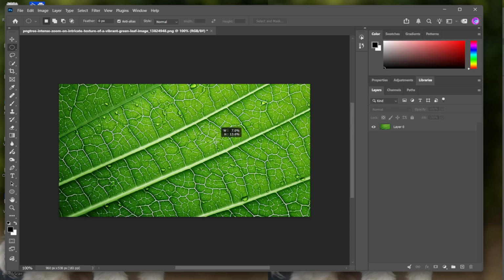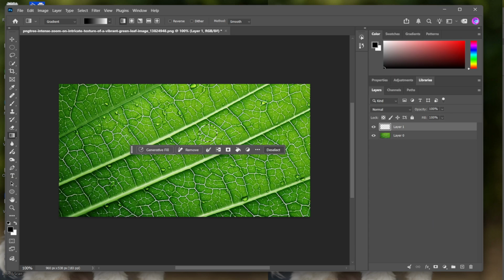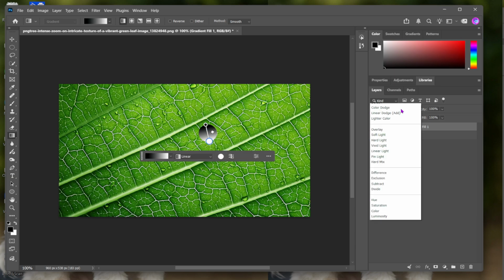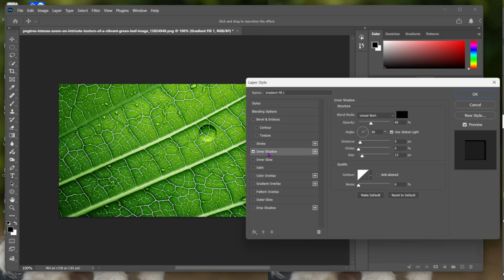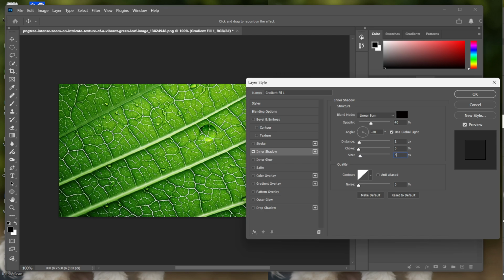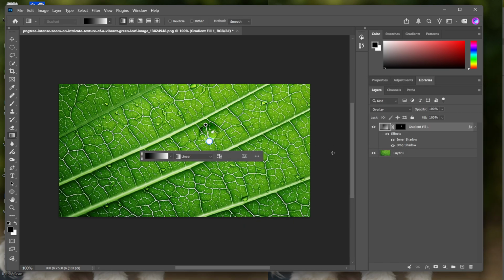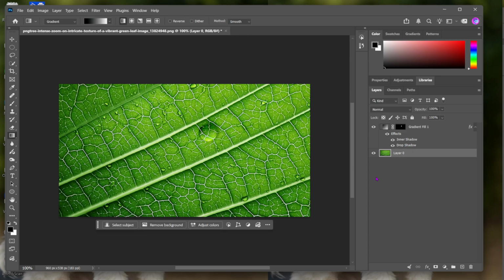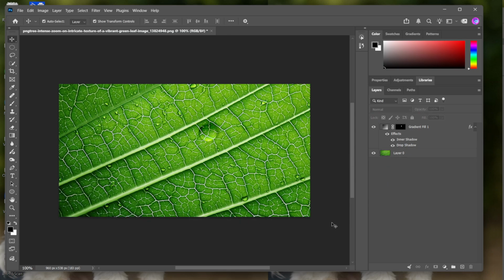How to Make Water Drop Effect on Leaf in Photoshop - 2026 Guide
In today’s video, you’ll learn how to create a Water Drop Effect on a Leaf in Photoshop. This tutorial will show you how to make realistic-looking water droplets using simple Photoshop tools and effects.

In this tutorial, you'll learn:

✅ How to create a water drop shape
✅ How to use the Elliptical Marquee Tool
✅ How to add gradients and highlights
✅ How to use Layer Styles for a realistic effect
✅ How to create realistic water droplets on a leaf

This effect can be especially useful for:

🍃 Creating realistic nature photo effects
💧 Adding water drops to leaves and objects
🎨 Improving photo manipulations
🖼️ Creating creative and realistic designs
⚡ Learning useful Photoshop effects

Whether you're editing nature photos, creating photo manipulations, or experimenting with realistic effects, this tutorial will help you create a Water Drop Effect on a Leaf in Photoshop.